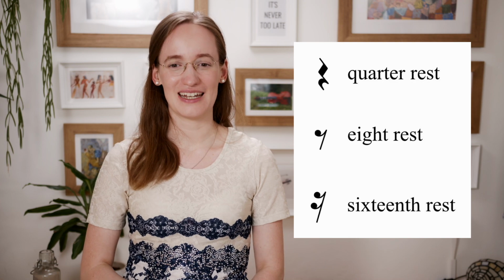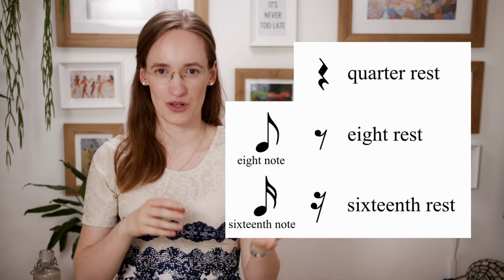How to Read Rhythms - Note Reading on the Violin | Easy Lesson for Beginners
🎻  BECOME A STUDENT OF MY ACADEMY 🎻
Learn the Violin with my Step-By-Step Learning System & Get my Personal Feedback

Hi there! 👋

My name is Julia, violin teacher and creator of this YouTube channel! As you might have guessed, I created this channel to inspire YOU to practice the violin, push through your struggles and become the violin player you dream to be!

In my daily life I am an online violin teacher at Julia’s Violin Academy - the most supportive online violin school on the internet!

Some of the amazing things we offer:

▶︎ Step-by-step 🗓 curriculum: Learn the violin at your own pace with our easy step-by-step learning system from an absolute beginner to advanced level. 📈

▶︎ Personal 💬  Feedback: Submit your personal videos to me for review and I will reply with feedback & practice recommendations. 👩🏼‍🏫 🎻

▶︎ Daily Live 🔴  Practice Sessions in a group of adult violinists: improve while making friends all over the world 👫 🌏

So if you’d like to take violin lessons with me in a really supportive environment I highly recommend trying it out

Thanks so much for visiting my channel and I hope to meet you soon at Julia’s Violin Academy!